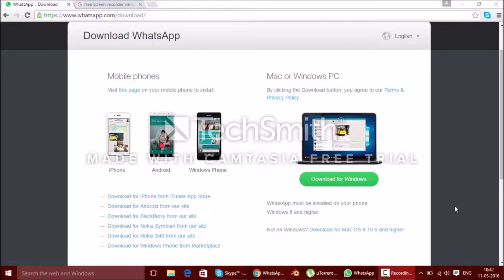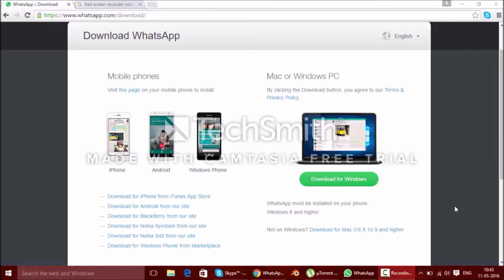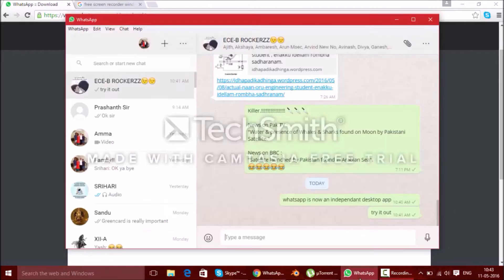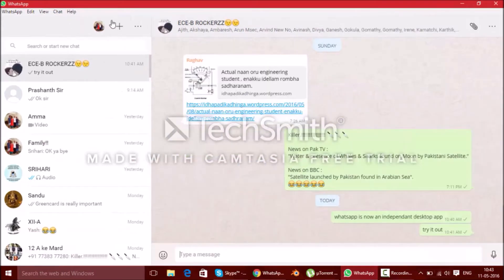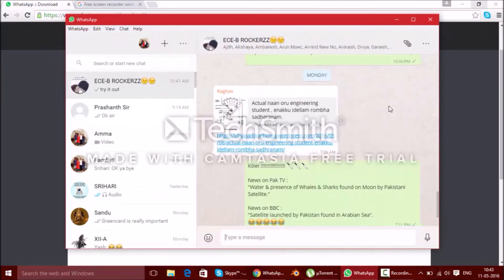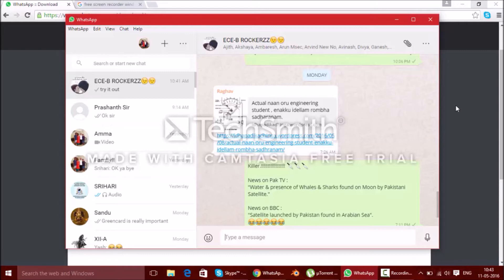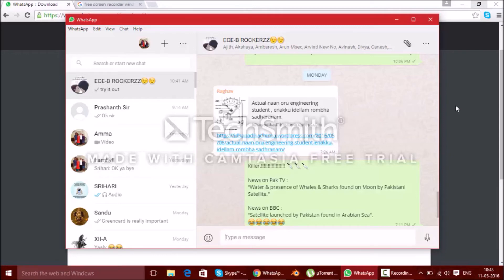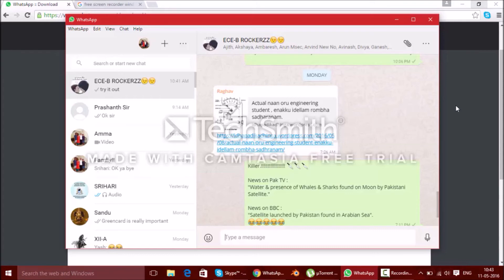WHATSAPP OFFICIAL DESKTOP APP (SETUP AND LOOK THROUGH)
Whatsapp has released its standalone desktop app for Windows 8+ and Mac 0S 10.1+..
This video shows the setup and basic look through of the desktop version..